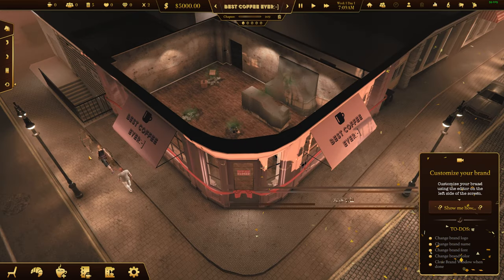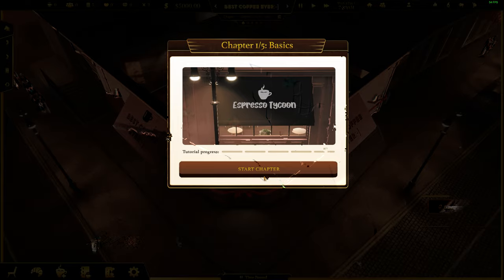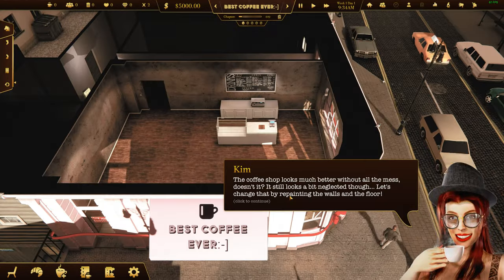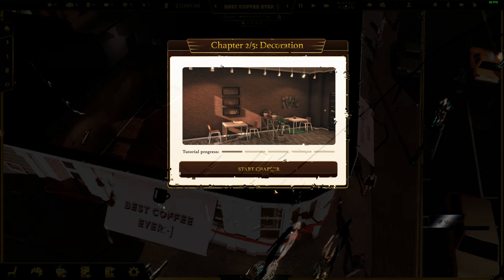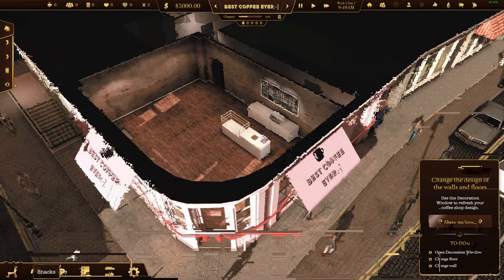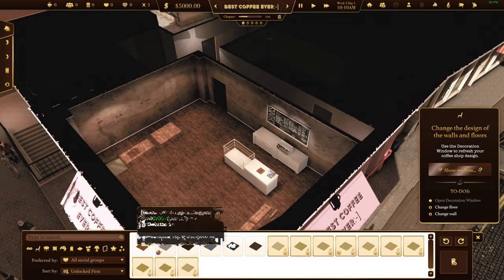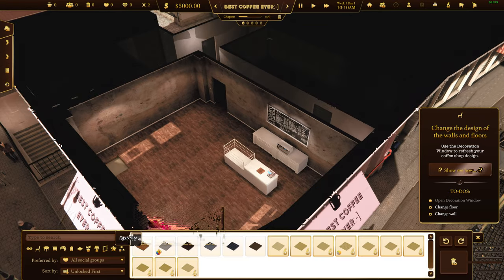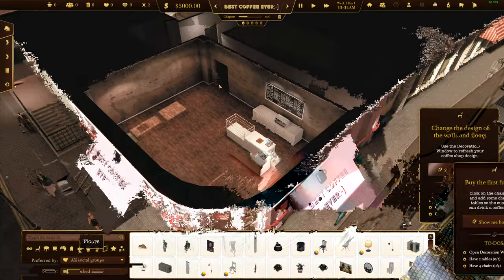Espresso Tycoon: Prologue - DreamWay Games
►Devs:
DreamWay Games